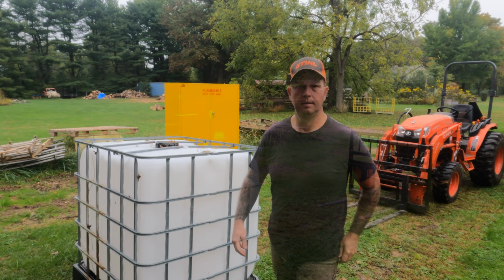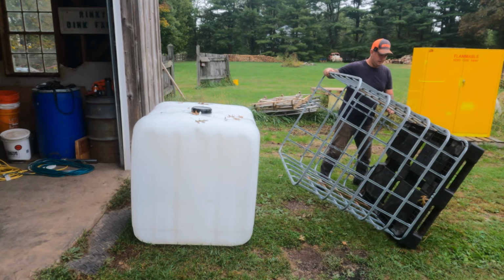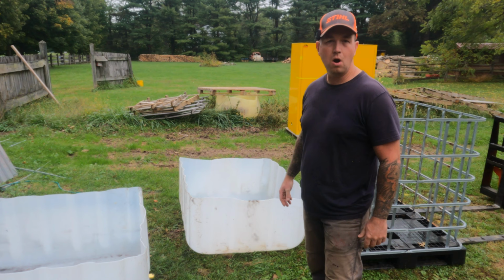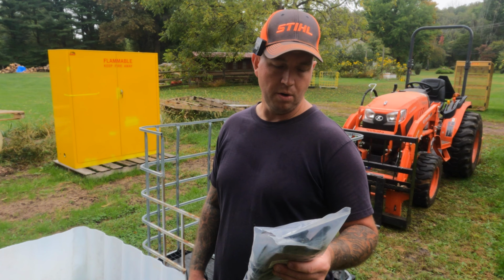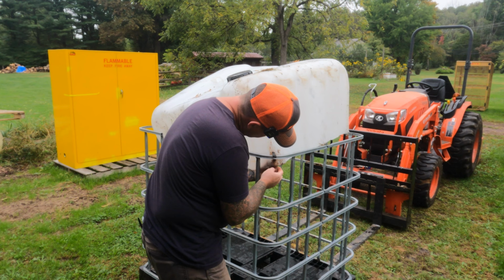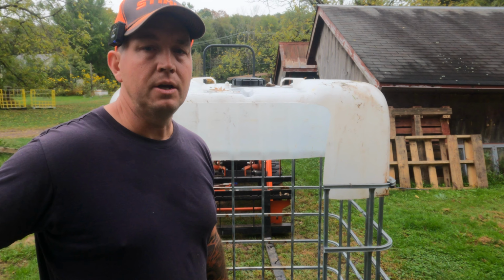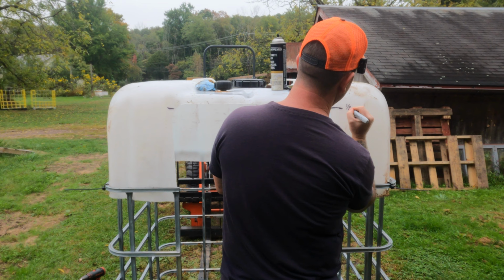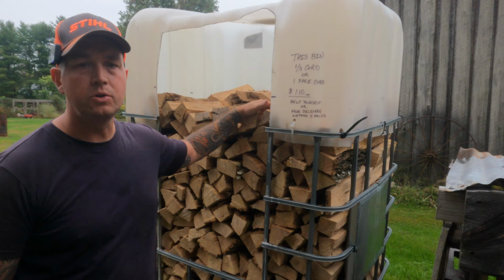One of the Ways I make and use an IBC Tote for Firewood. #6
I take a new IBC Tote apart and build it back up to be used to store and move a Face Cord of firewood.

Zip Ties Used